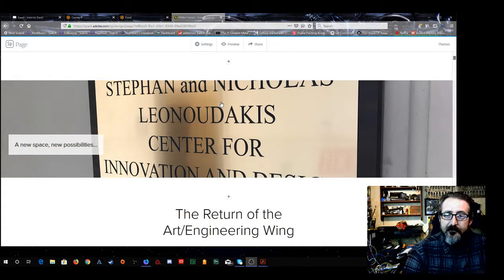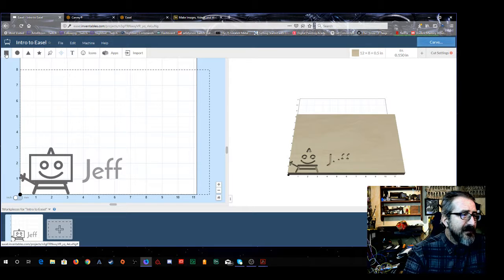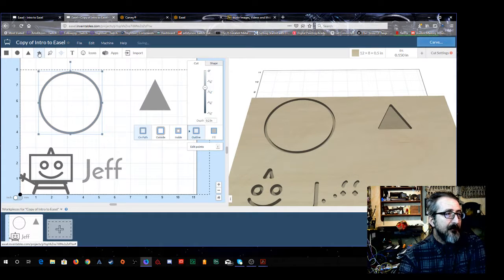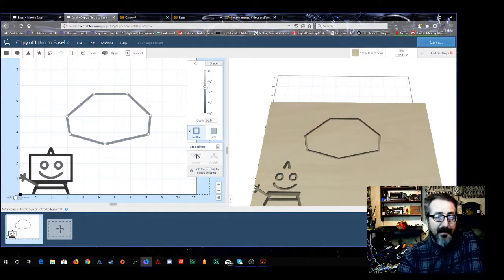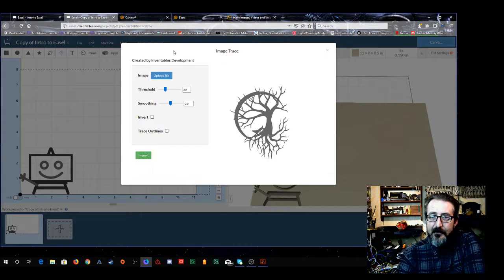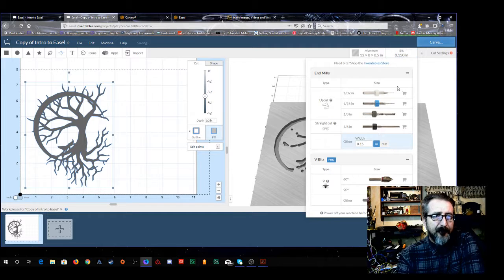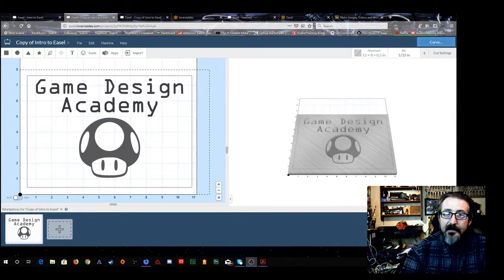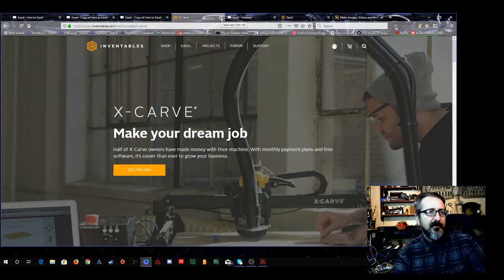Software Review for ITEC 816: Easel for Carvey and X-Carve